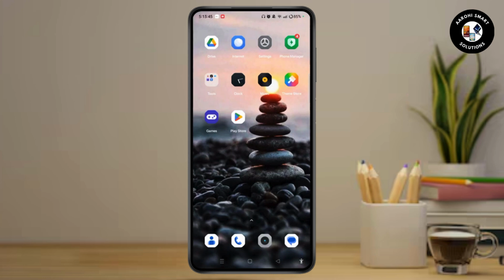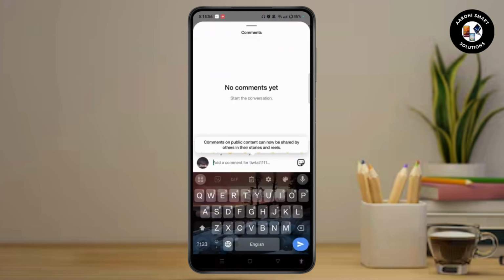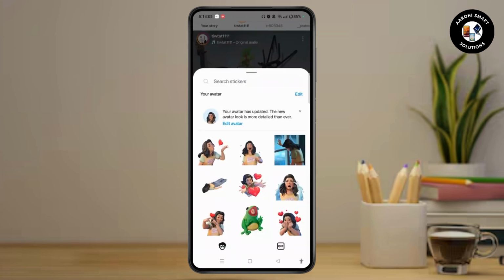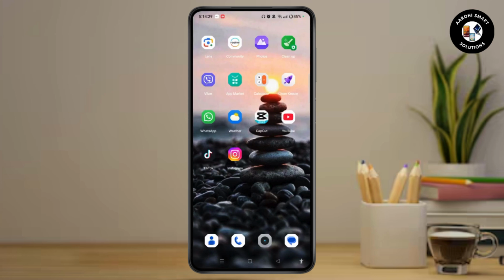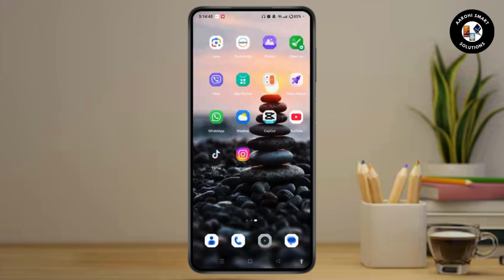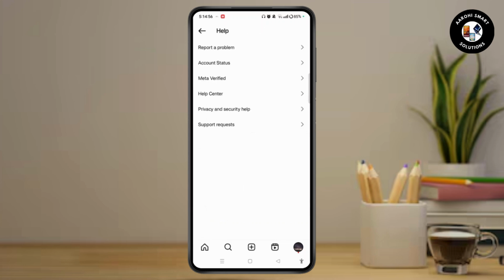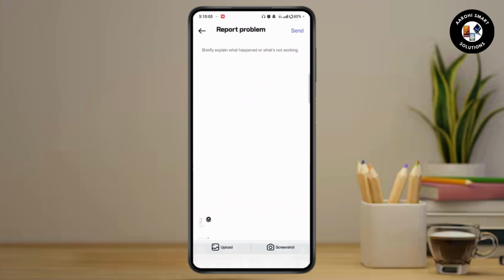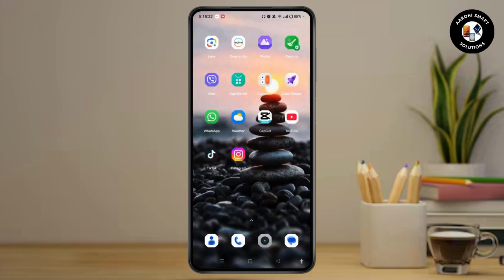How to Fix GIFs Not Showing in Instagram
How to Fix GIFs Not Showing in Instagram (2025)!

Are GIFs not showing up on Instagram for you? This video will guide you through the steps to fix the issue quickly and easily. Whether you're wondering, "Why are GIFs not showing on Instagram?" or need help troubleshooting the problem, this tutorial has you covered. Learn the best methods to get GIFs to show up on Instagram again and enhance your posts. Watch now to find out how to fix the GIF display issue on Instagram!

Timestamps:

00:00 How to Fix GIFs Not Showing in Instagram
00:10 Why Are GIFs Not Showing on Instagram?